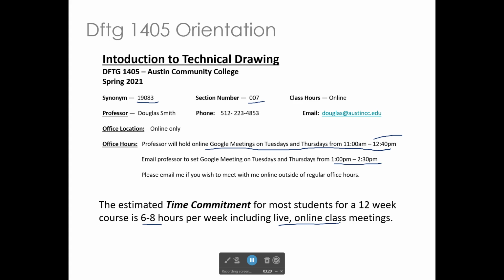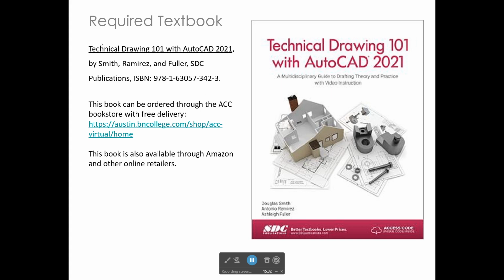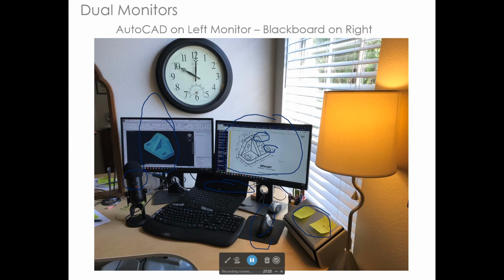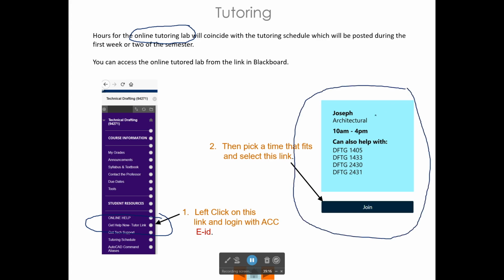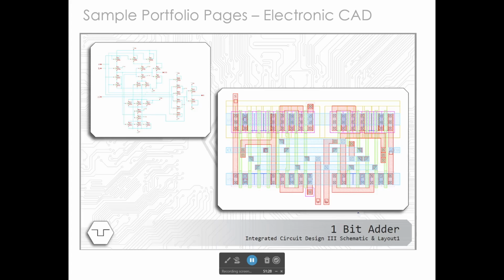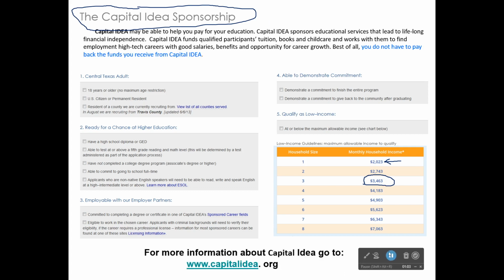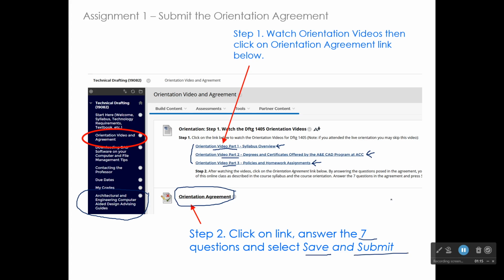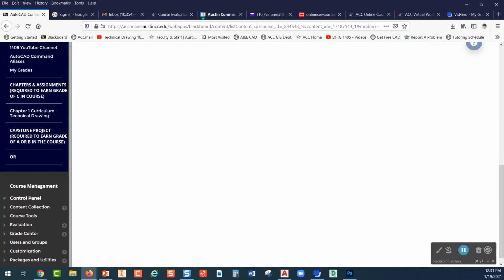Orientation Meeting 1-19-2021